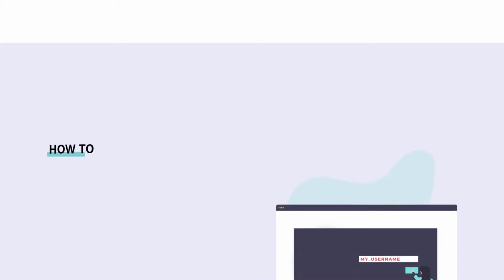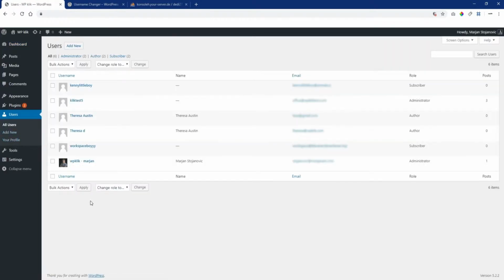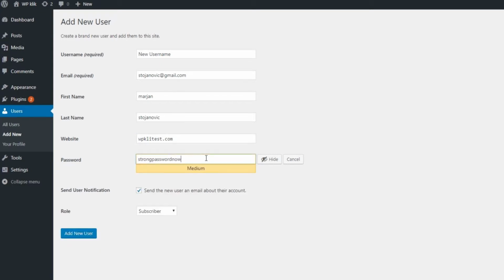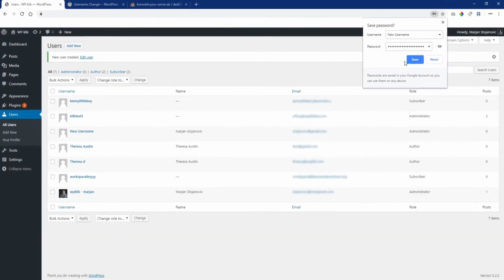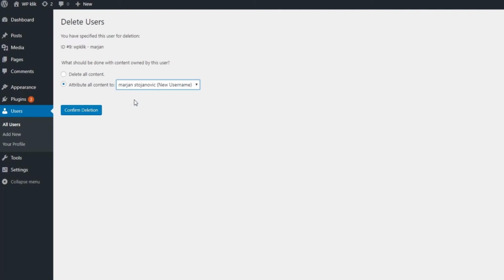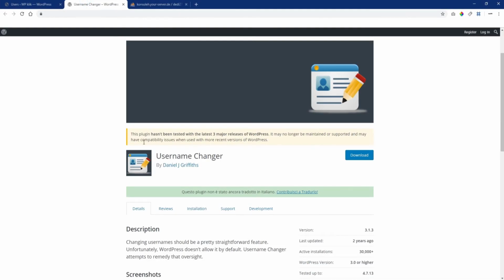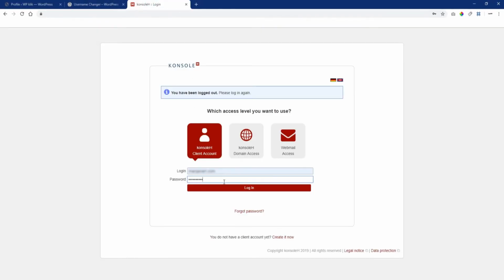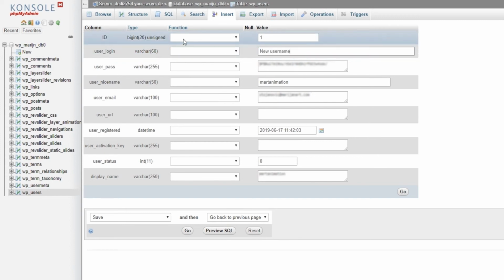How to change Your Username in WordPress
Have your tried changing your WordPress username only to find it impossible? Changing the username in WordPress may be tricky, but it is definitely possible.

In this video, we’re going to share a couple of fail-safe tricks you can use to change your username into something that works better for you.